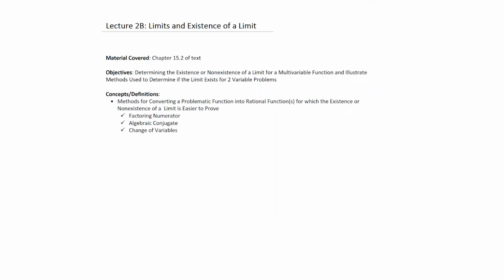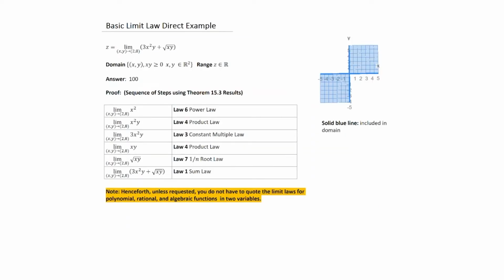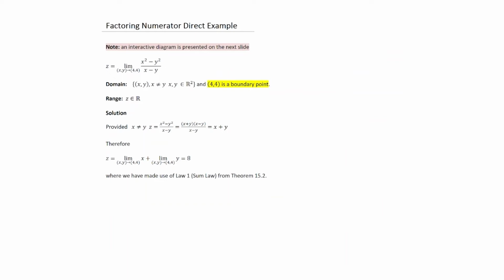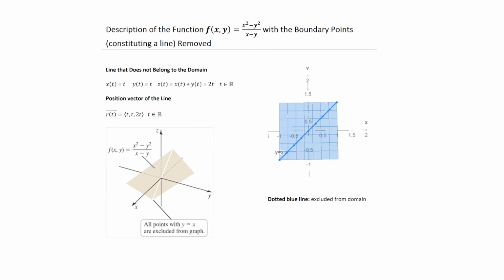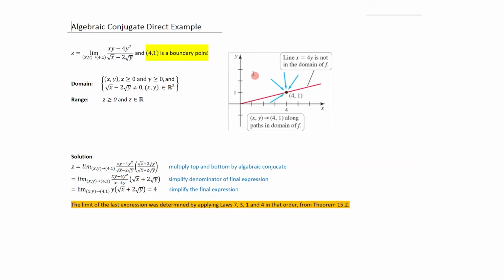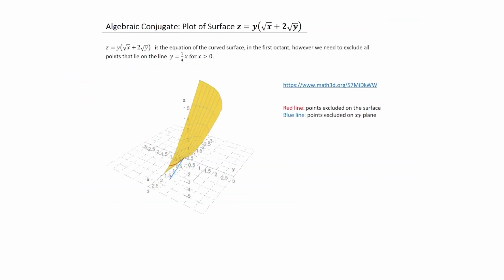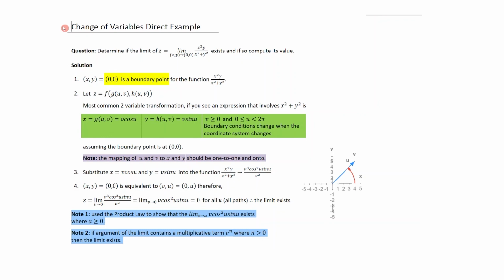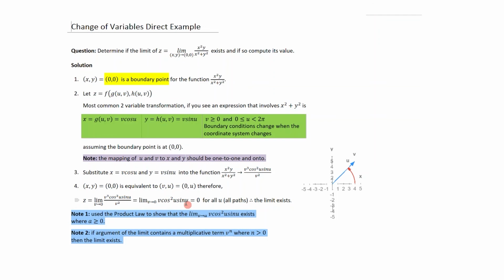MAT291 Lecture 2B